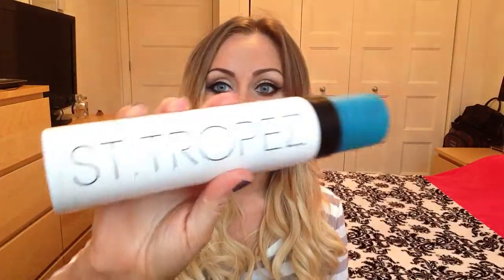St. Tropez bronzing mousse review and tips!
St. Tropez self tan bronzing mousse review and some tips and tricks!